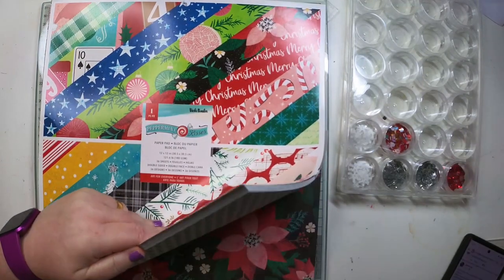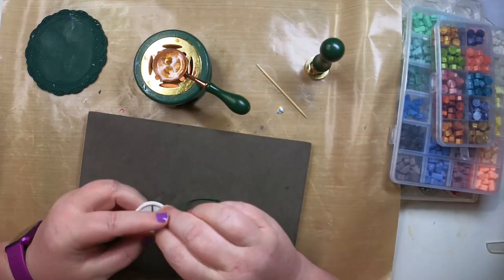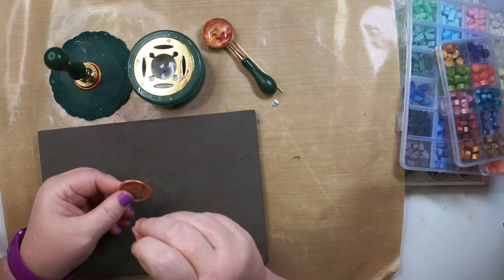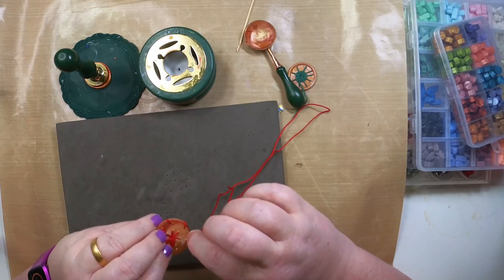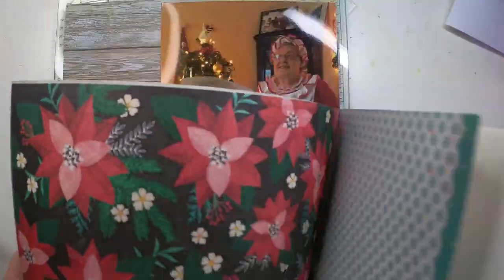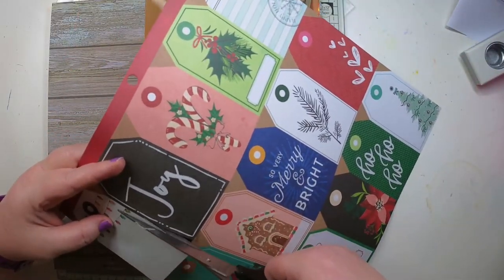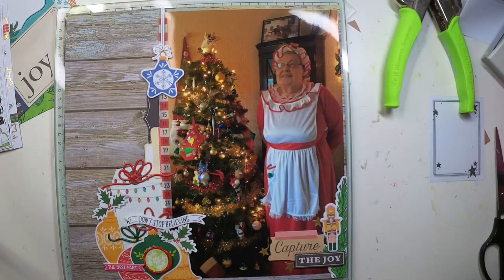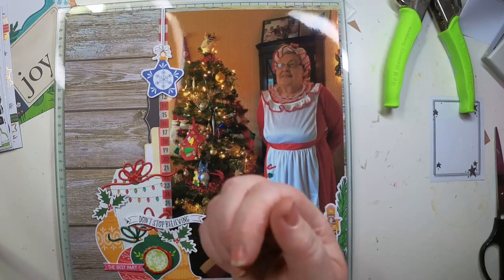Scrapbook Process #125 Mummy Christmas| vickiboutin 12 Days of Christmas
(ad) Today I have my first layout this month for the @heylittlemagpie1421 Creative Team. I'm up on there blog and YouTube channel today sharing this layout and video

I've used @VickiBoutin Peppermint Kisses and Hey Little Magpie wax beads & 1" blank wax stamp. The wax seal, stamps and other tools can be found in the store

I've stitched on the wax seal and kept the process for my rejects in so you can see my thought process and how I ended up with the version I used.

This layout is also for the 12 Days of Christmas Hop. You can check out everyone whos is taking part here:
Roni Sue Scrapper: @RoniSueScrapper
Rebecca Lockhart: @RebeccaLockhartScraps
Moira OReilly: @MoiraOReilly
Karen Day: @alittlekinder
Kathy Feigl: @kathyfeigl6438
Michele Kent McCants: @stampbooker
Hollie Fiercely: @IvyCoelCreations
Shala Knowles: @Bookishshala
Jennifer Gagne: @JenniferGagne
Helen Ding: Me.